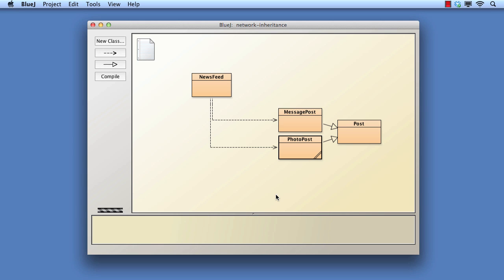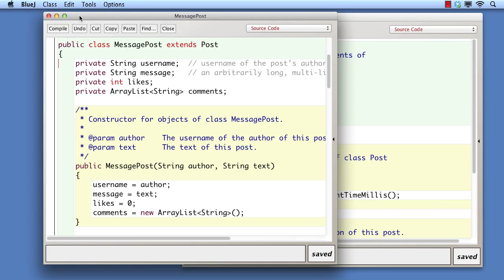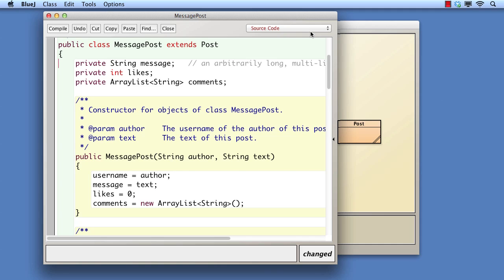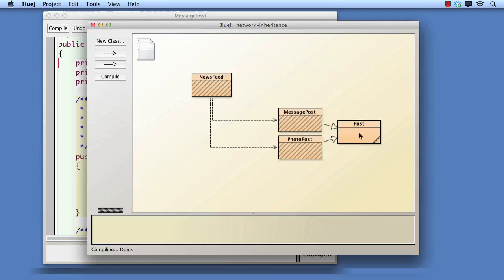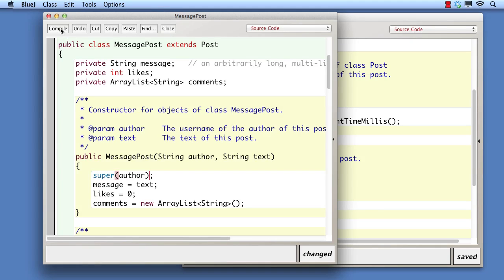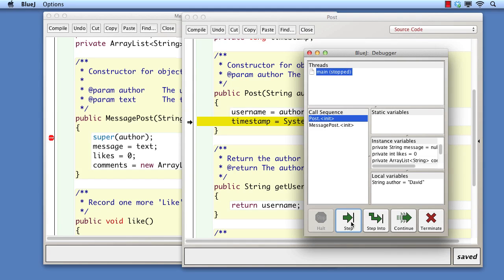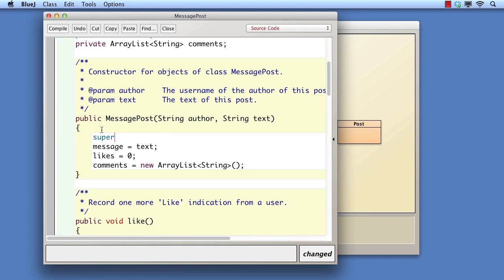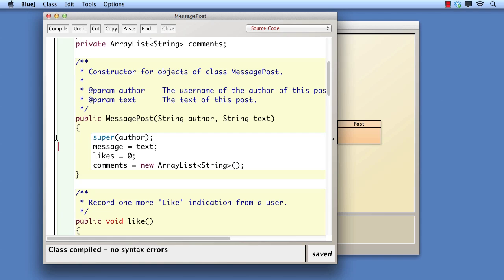Chapter 8: VN 8.3 Using 'super' to initialise superclass fields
This video: refactors classes with common code and illustrates how fields in the superclass are initialised.